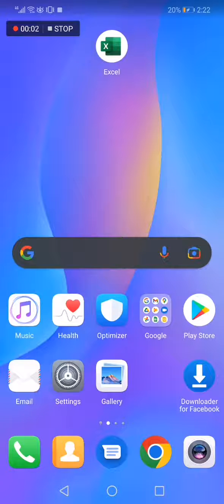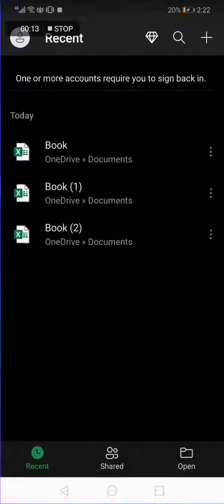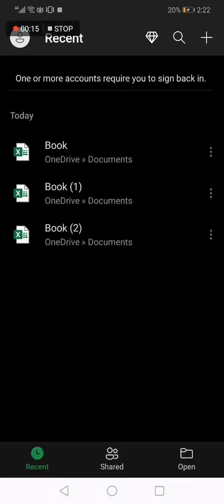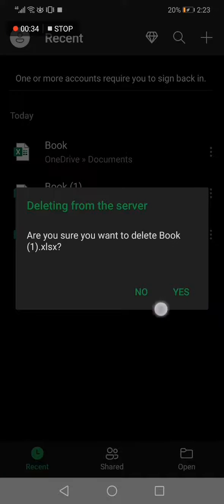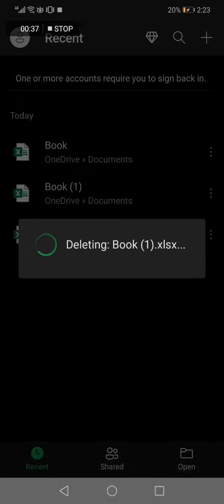How To Remove A Document on Microsoft Excel Phone App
My idols on YouTube:
Mike Vestil
Ali Abdaal
biaheza
Kevin David
Incognito Money
Sara Finance
Everyday Money
Channel Makers
Vidiq
SuperHumans Life